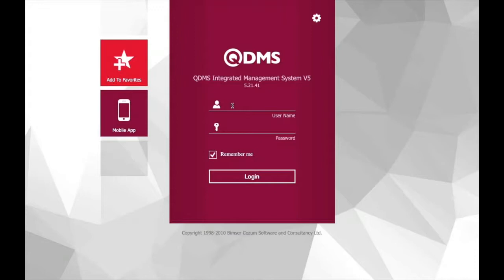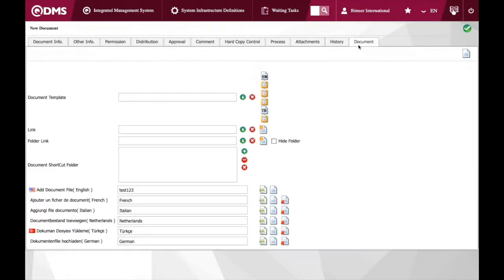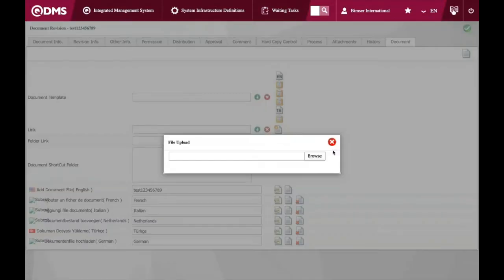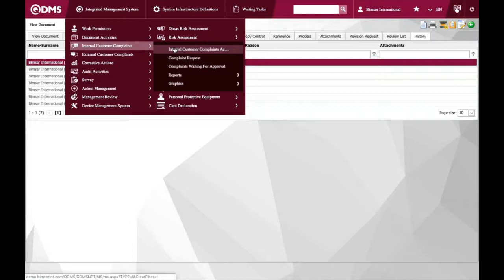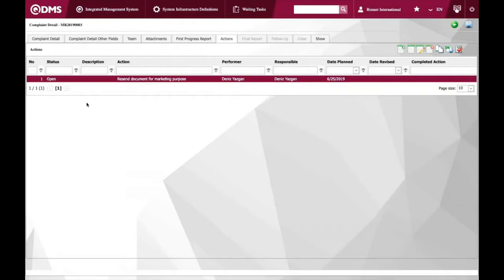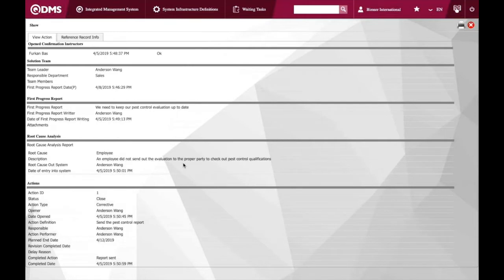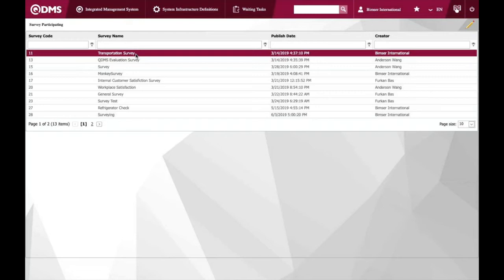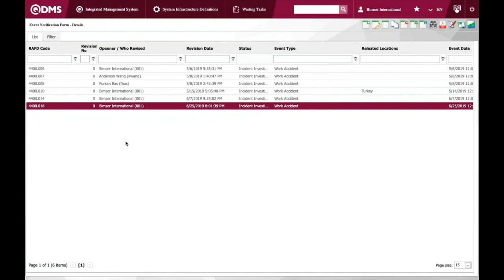University of Bimser International_QDMS Demonstration By Jessica Yang (Presales Intern)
QDMS: Quality, Risk and Compliance Management System

Enterprise software product range of Bimser International is as follows:

1) QDMS:  It is an integrated Quality, Risk, Compliance management software product. QDMS helps companies comply with quality management systems such as ISO, BRC, BRC iop, SQF and more.  It has reputable national and international references.

2) BEAM: It is an enterprise maintenance and asset management system with asset, maintenance (periodic, preventive, predictive), staff , energy, purchasing and spare part inventory management  capabilities.  BEAM has reputable national and international references.

3) eBA: It is an Enterprise Content Management platform.  It is an automation, document management, workflow, records management and intelligent document capture platform. eBA has reputable national and international references.

4) Ensemble: It is a business process management, performance management and balance scorecard management software. Ensemble has reputable national and international references.